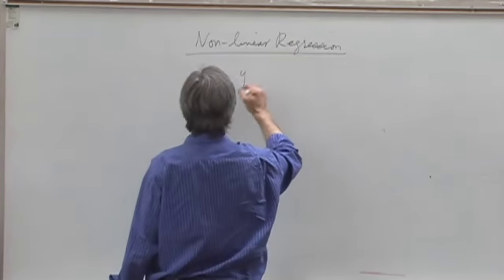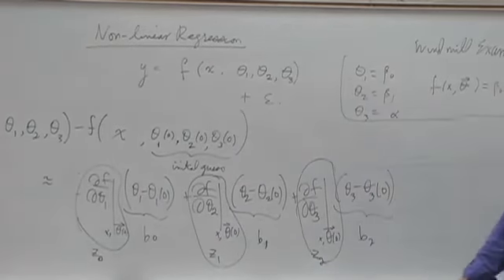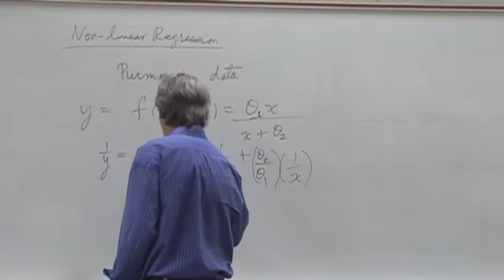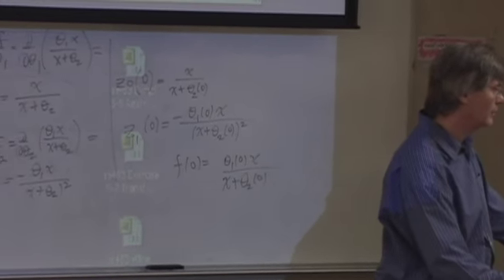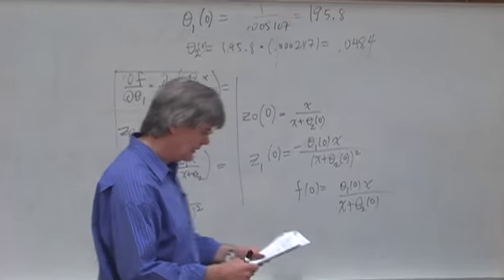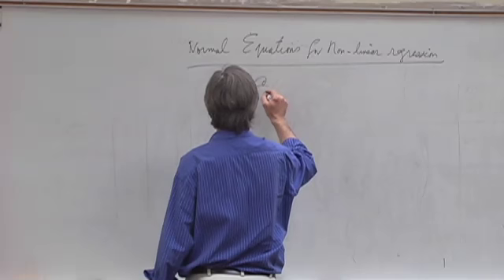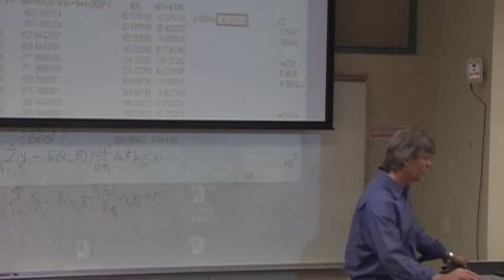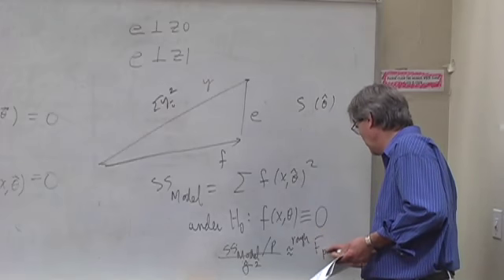Linear Models - Lecture 27 - UCCS MathOnline